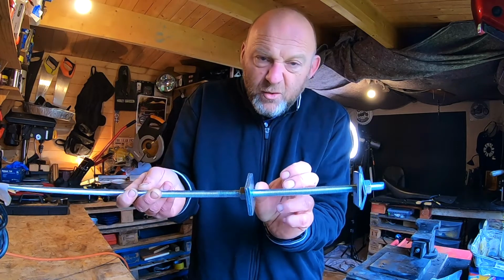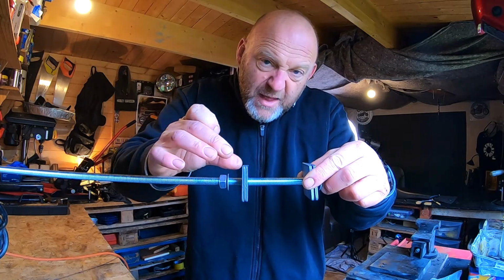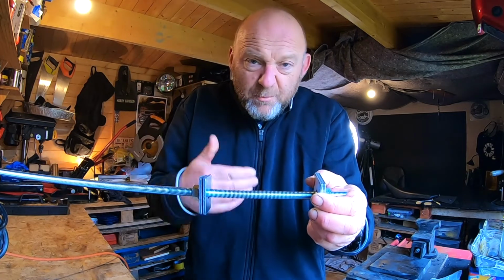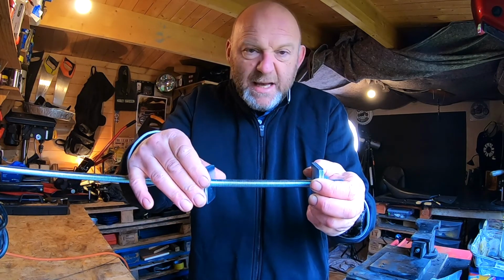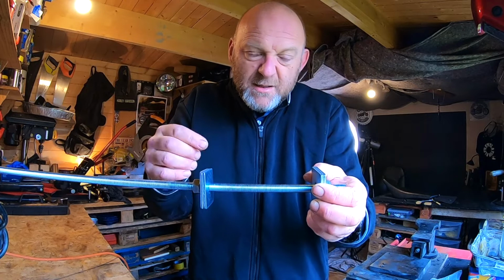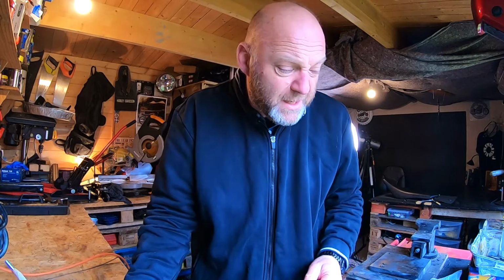Making Your Motorcycle Tools | Hydraulic Press Alternative | Admitting Errors & Failing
Here I discuss some alternatives to using a hydraulic press in the workshop and also try to explain a particular method better than I think I did in a previous video. I also discuss some of the reasons and methods I use in the workshop and openly admit where it doesn’t go well or I get in completely wrong too and explain one of the basic notions of the cannel is not to teach or claim to be any kind of expert but merely share what I do and how I do certain tasks on bikes or in the workshop too.

Vance & Hines FP3 - Model 66005
XMT Motorcycle Rack - H-D Softail
H-D Oil Cooler Cover 114
H-D Oil Cooler Cover 107
HOMCOM Motorcycle Wheel Chock
Motorcycle Riding Glasses
Shoze Motorcycle Scissor Lift
JFG Racing Motorcycle Rear Wheel Lift
FOROREH Motorbike Luggage Net
Freedconn TCOM BB Twin Bluetooth Headset
MOTOPOWER Power Accessory Harness
ICON Motorbike Helmet Service Pad
D2D Motorcycle Suspension C Spanner
UPUMP TYRE REPAIR KIT
Motorcycle Clutch Flywheel Spanner
Laser Clutch Basket Holding Tool
Garmin Zumo XT All Terrain Sat Nav
RamPro 3/8" Drive Crowfoot Wrench Set, Metric
RamPro 3/8" Drive Crowfoot Wrench Set, SAE/Inch

MOSOTECH 3.5mm Lapel Mic
LEDMOMO 360 Deg GoPro Mount
360 Deg GoPro Mount
MiPremium 360 Swivel Mount GoPro
CAMOLO GoPro Ball Motorcycle Mirror Mount
GoPro Hero 10
GoPro Hero 9
Homesuit GoPro Hero 9/10 Batteries & Charger